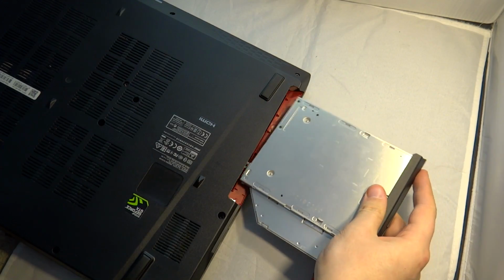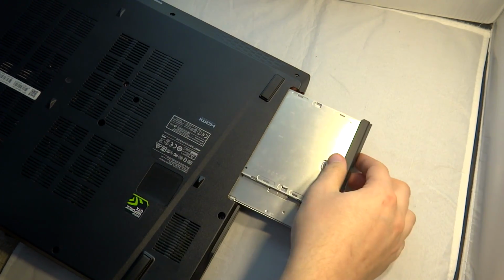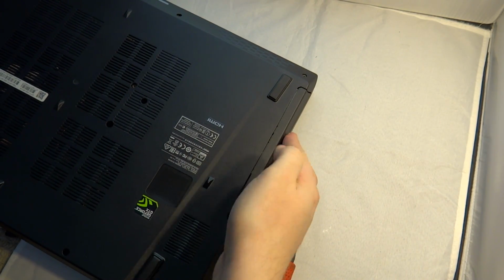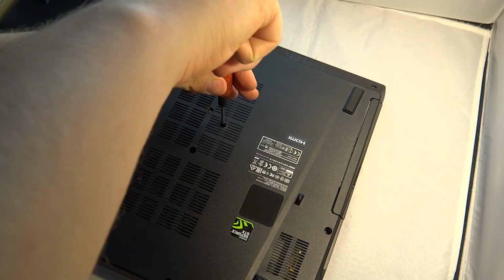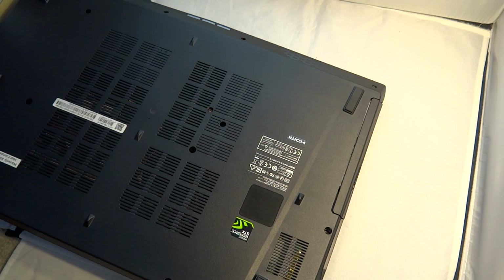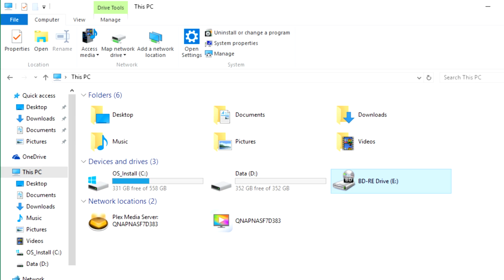How to Replace Laptop DVD Drive With A BluRay Drive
How to change your DVD to a Bluray drive.

Very easy to do, just make sure you have the right drive thickness, you check this by removing the one you already have and then searching the model number for what it is. Then buy the correct thickness.

My Laptop is an MSI GP72 2QE LEOPARD PRO
Drive I upgraded to was a Panasonic UJ-262 BD RE drive

Yes BluRay not Blueray.